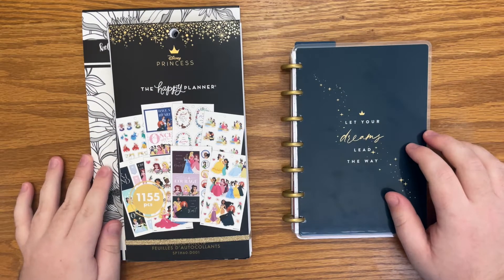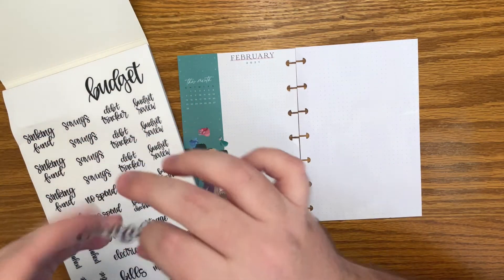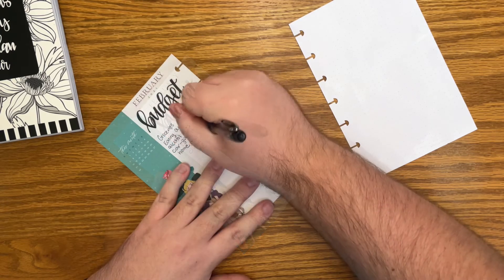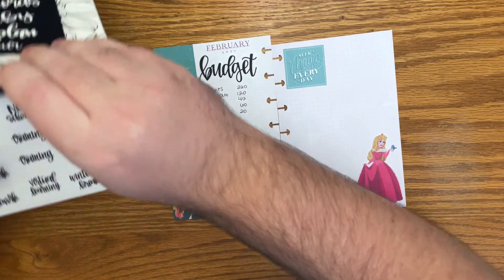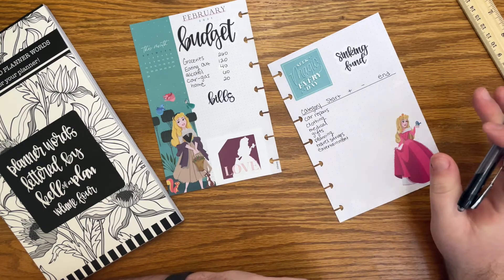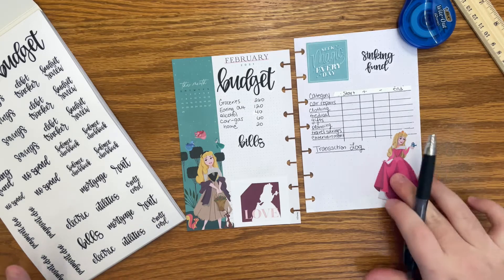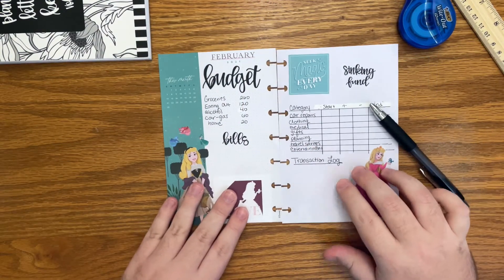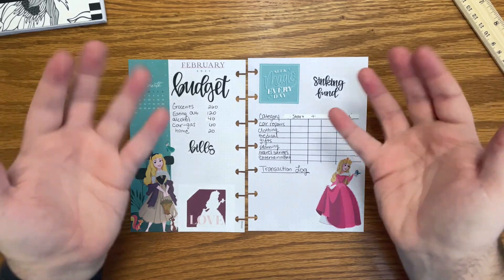Budget with Me - Setting up my February Budget in a Happy Planner - Finance Friday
Happy Finance Friday! In this video, I set up my February budget in a mini Happy Planner.